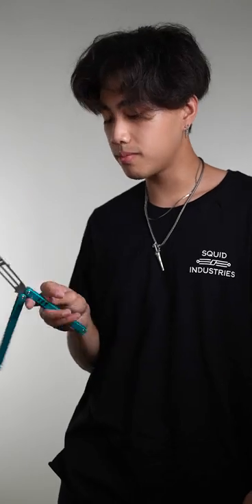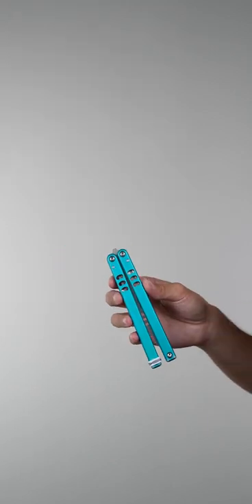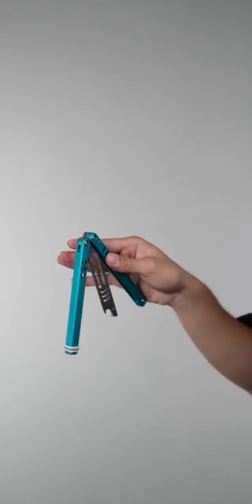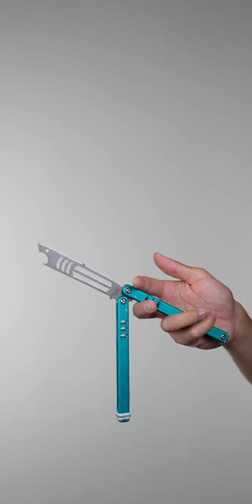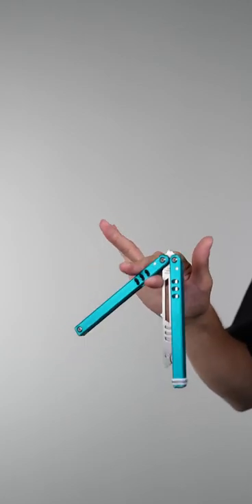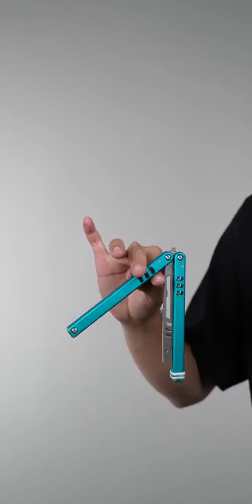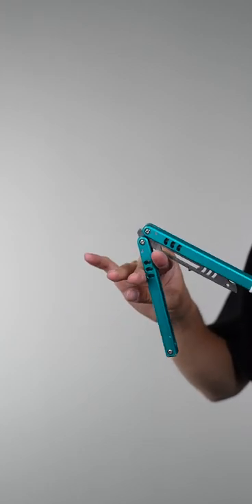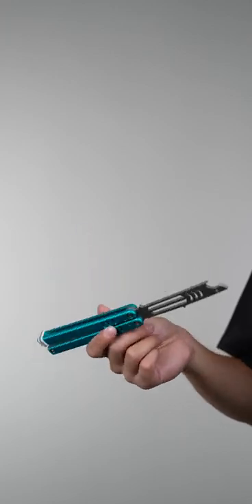How to do the Basic Twirl | Butterfly Knife / Balisong Tutorial | YouTube Shorts